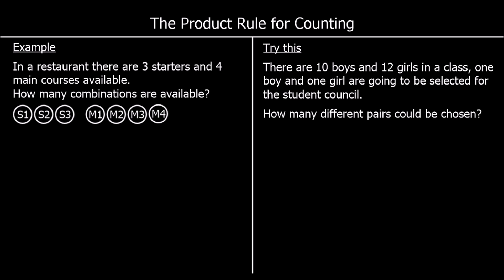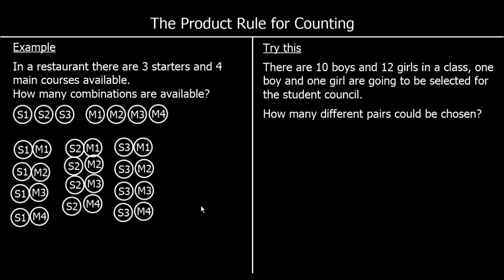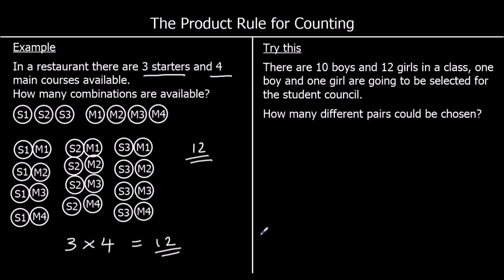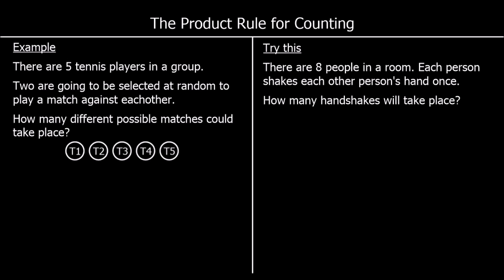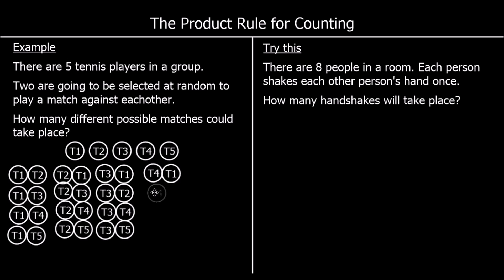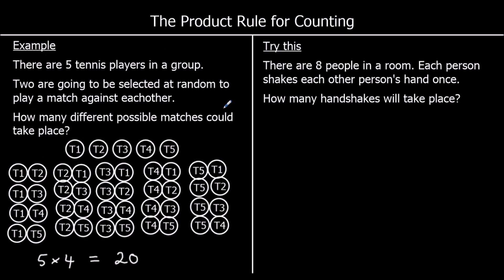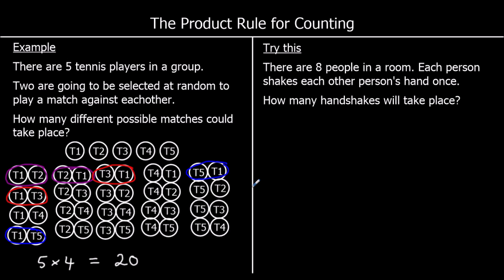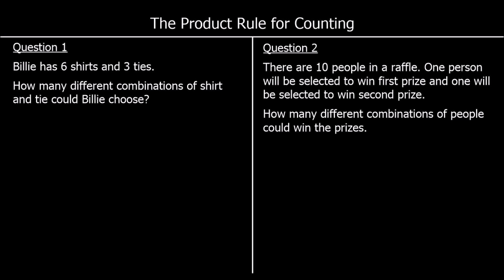The Product Rule for Counting